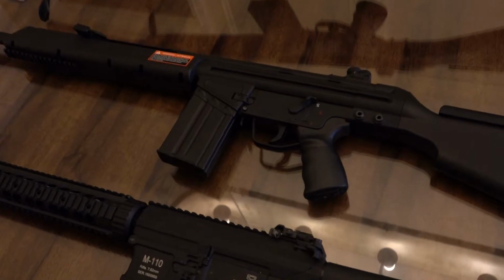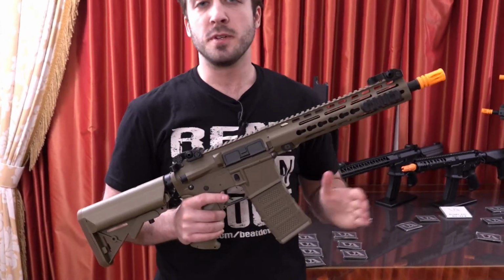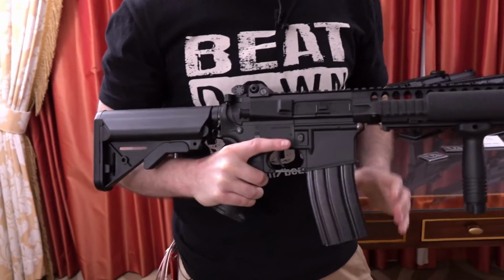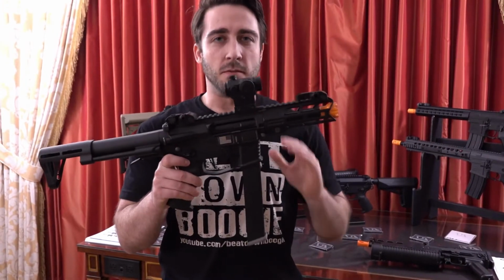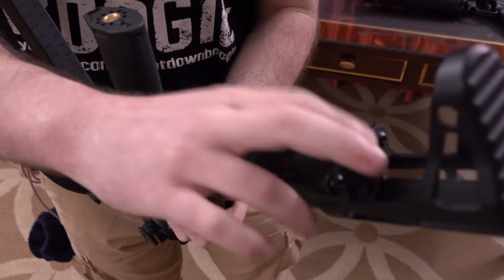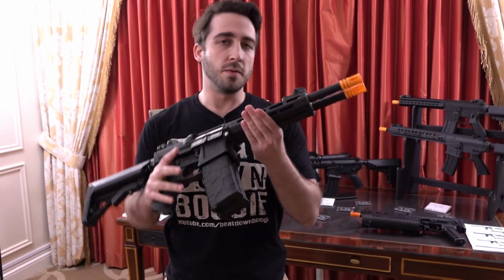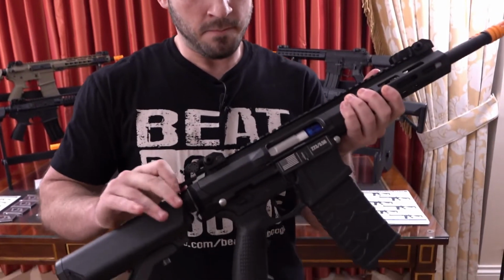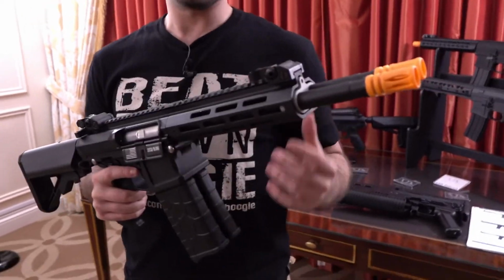Classic Army 2018 - Shot Show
New Classic Army airsoft guns and gear!  Live from Shot Show 2018.  Check it out